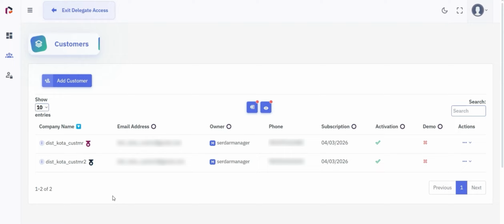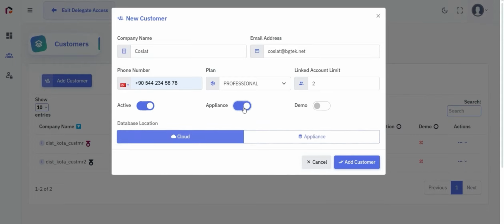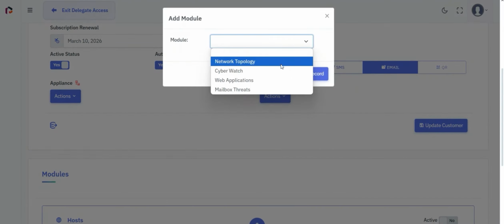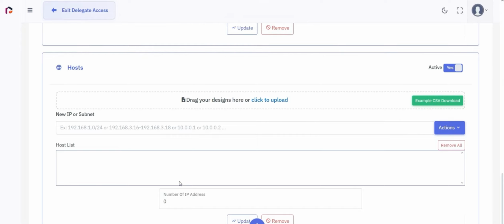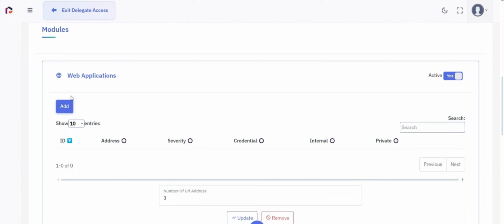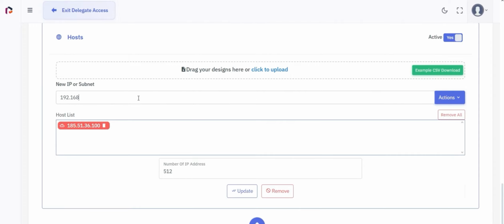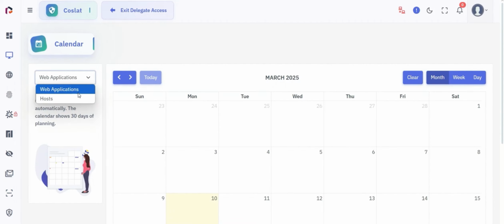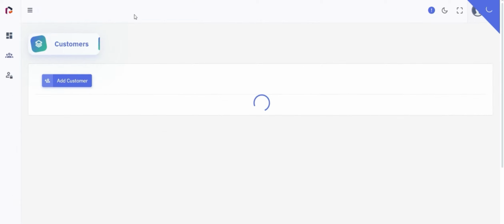PentestBX Manager Account Management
Security is a continuous process !

Create free accont NOW !